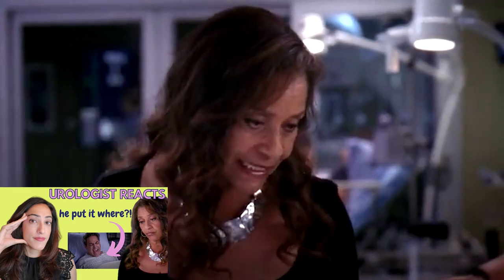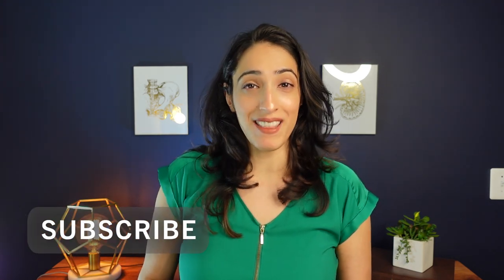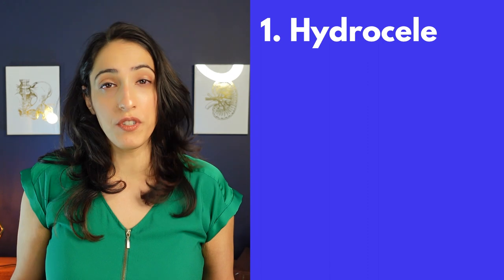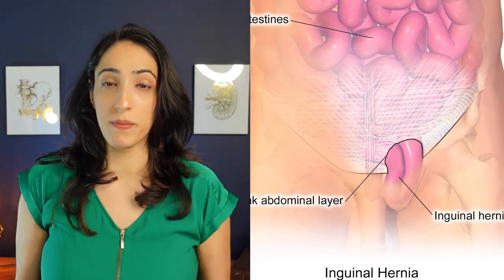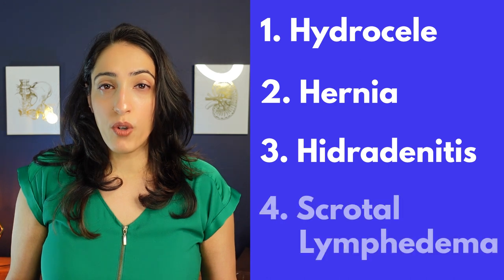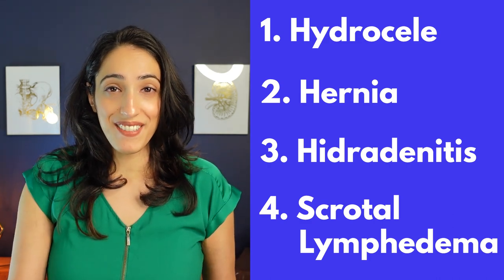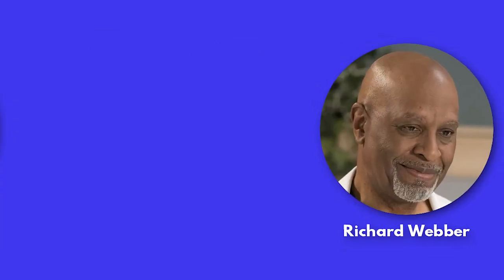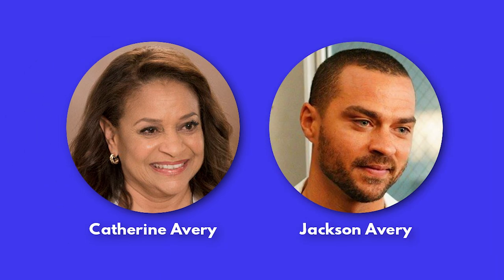Urologist Reacts to Grey's Anatomy | Surgery for HUGE Testicles?!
A urologist reacts to Grey's Anatomy Season 9, Episode 4! In this video, we take a look at a patient who is, unfortunately, suffering from Scrotal Lymphedema. A build-up of fluid around his genital area has caused swelling to his testicles, resulting in a huge scrotum, one large enough that he needs to put a sheet over it! What actually causes this? Does Grey's Anatomy give justice as to how this situation actually plays out in real life? Watch until the end of the video to learn all about it!

Chapters:
0:00 Intro Card
1:09 What can actually cause Scrotal Tissue to enlarge?
3:10 A lot of people delay seeing the Urologist with Genital Problems
4:53 How are cases like this assessed?
5:38 We don't make fun of Patients with Genital Problems
7:34 Antibiotics and Losing Weight doesn't typically help
9:32 Why does Scrotal Lymphedema happen?
10:41 End Card